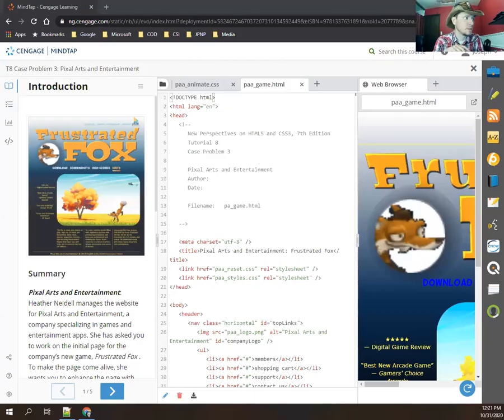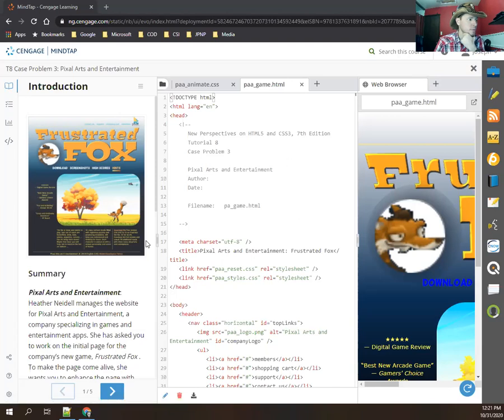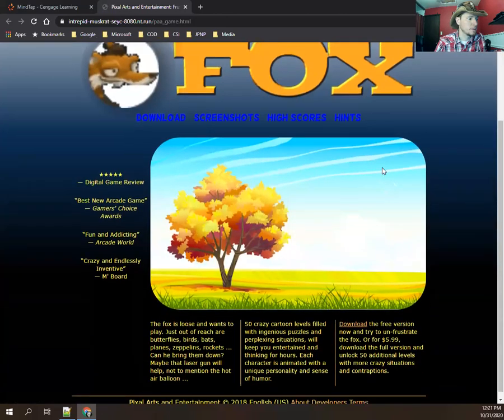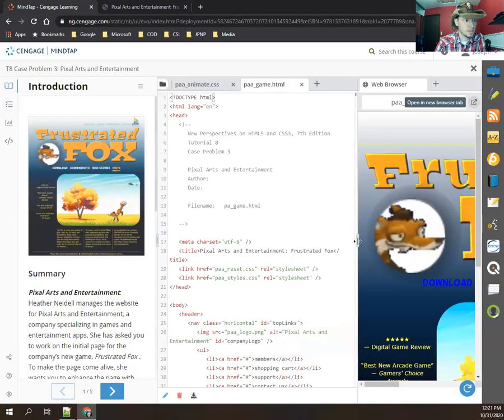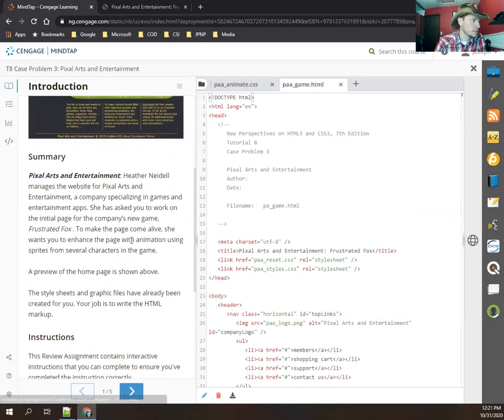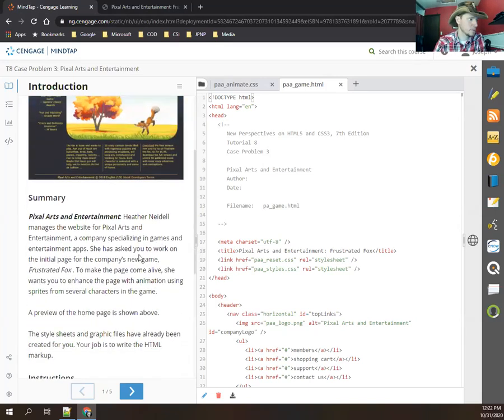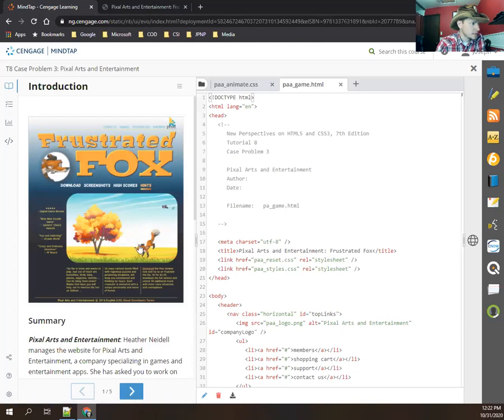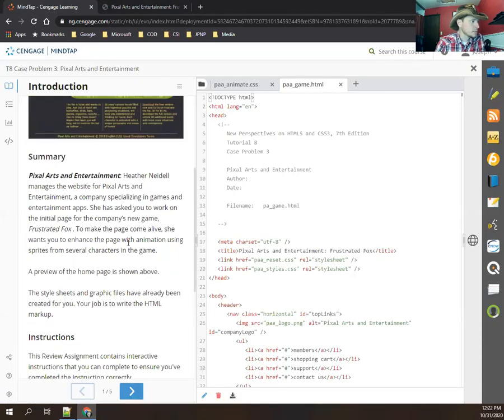Tutorial 8 Case Problem 3: Pixal Arts and Entertainment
Step by step instructions for Mind Tap T8 Case Problem 3: Pixal Arts and Entertainment

This project will be adding transitions and animations to links and images. Using the "after" element and pre-made background images which have built in frames.